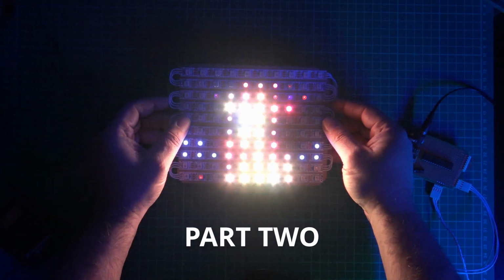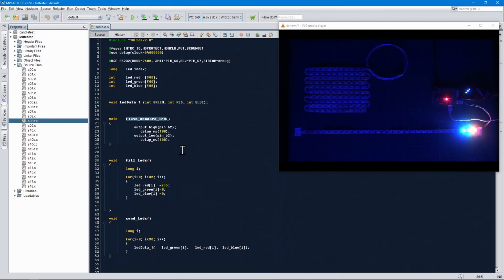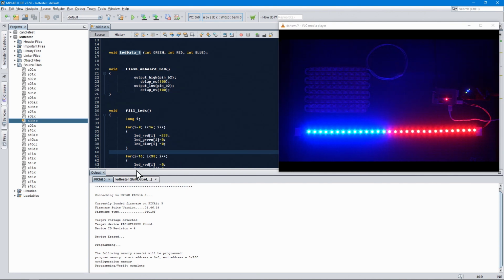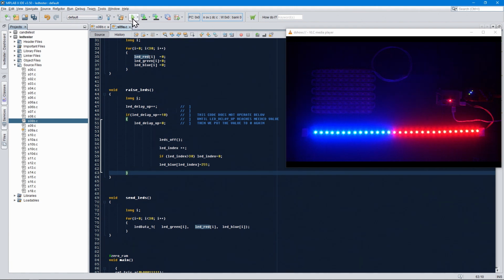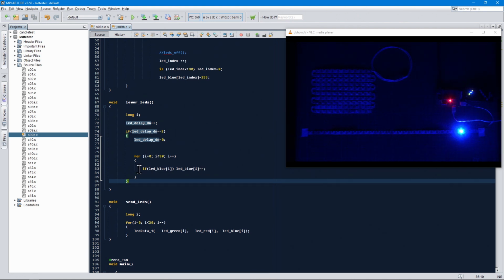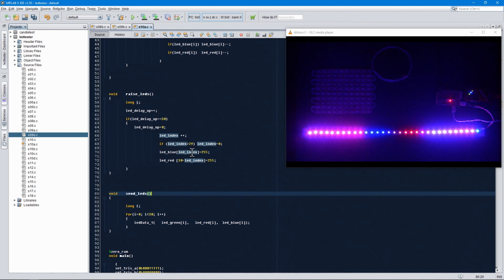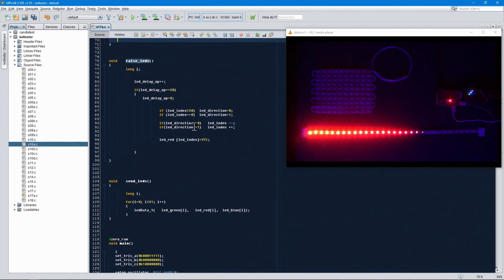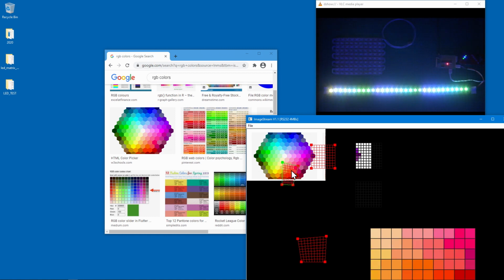PART TWO: Animating WS2812b pixel leds in CCS for PIC18F26k22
PART TWO:
In this video tutorial I demonstrate how we start to animate with the WS2812b RGB Leds, We create bi-directional animations and even the Knight Rider "KIT" Effect.
I use MplabX version 3.5 and CCS Compiler 5.024

I have included all the links to code below.

CODE:
If you download the code then please give the video a LIKE ! It helps me to create more content